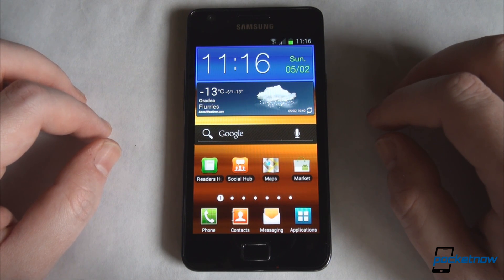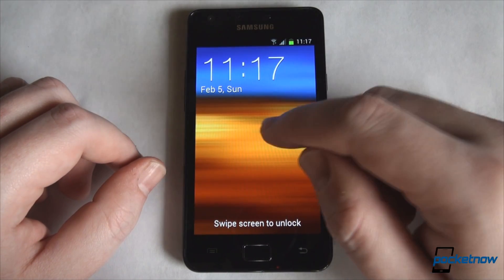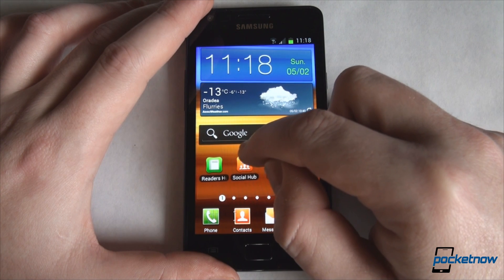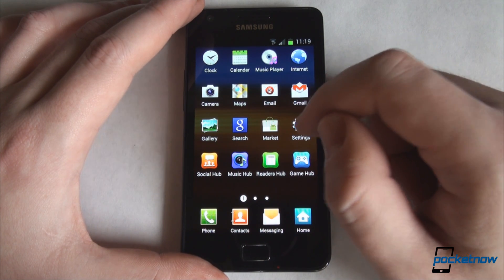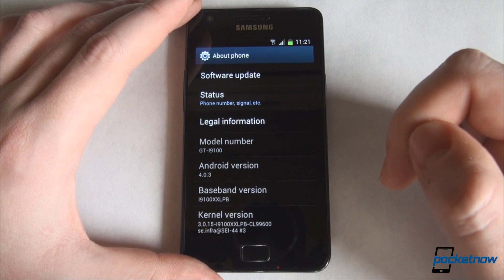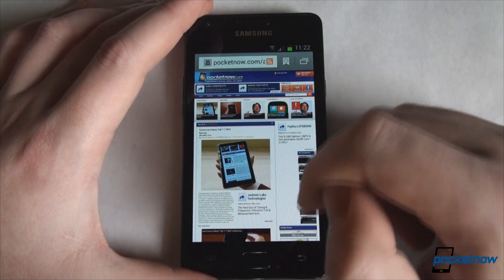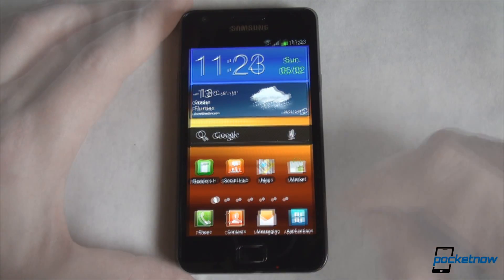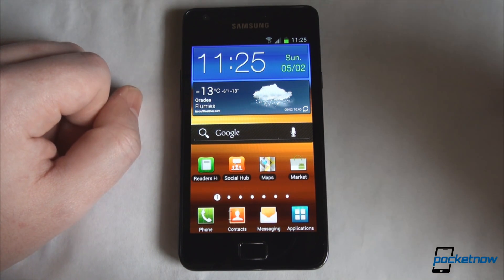Samsung Galaxy S II Running Leaked Official Ice Cream Sandwich ROM | Pocketnow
Samsung promised an official Ice Cream Sandwich ROM for the Galaxy S II which should land, according to the manufacturer, sometime this quarter, but we've recently seen an official Google Android 4.0.3 Ice Cream Sandwich ROM being leaked. We're taking a look at that ROM in this video.